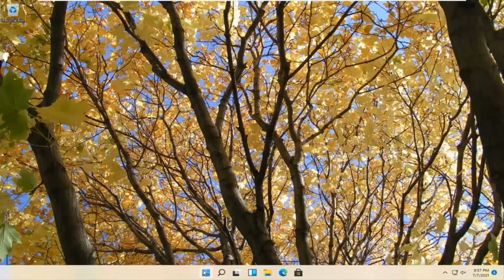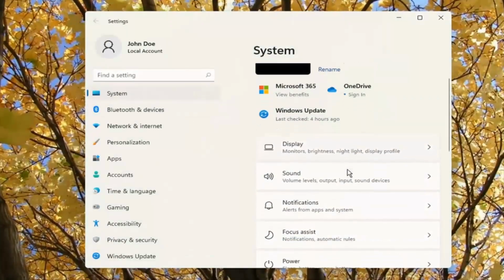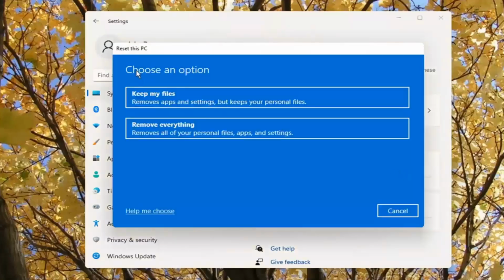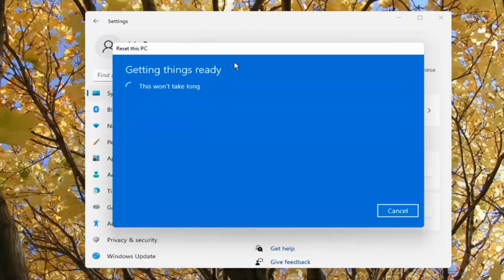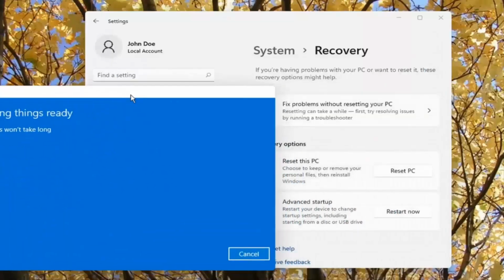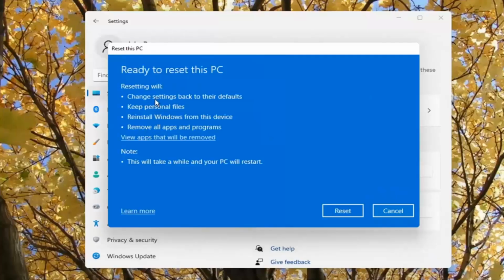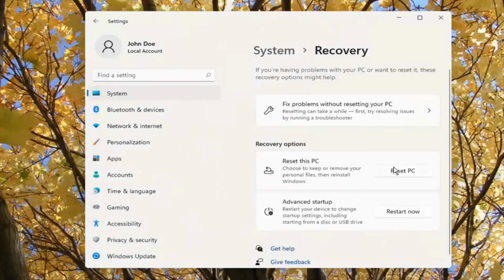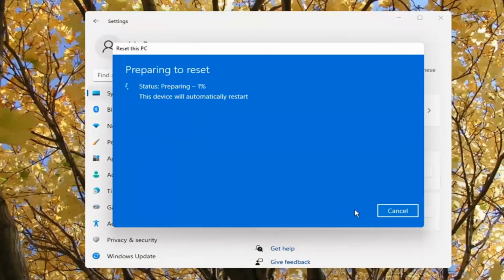How To Factory Reset Alienware 17 Laptop [Walkthrough]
If you are searching for how to factory reset an Alienware 17 Laptop, this tutorial provides a helpful overview of the system restoration process and what users should know before returning the gaming laptop to its original configuration. It covers the topic of resetting the computer to address software issues, improve system performance, or prepare the device for a different user. The video discusses Alienware 17 recovery options and restoration features without explaining the complete procedure. It is designed to help viewers better understand the available reset methods and recovery tools for this gaming laptop model.

Issues addressed in this tutorial:
Alienware 17 Laptop factory reset
Factory reset Alienware 17
Alienware 17 Laptop reset
Reset Alienware 17 laptop
Alienware 17 recovery
Restore Alienware 17 laptop
Alienware laptop recovery
Windows reset Alienware
Alienware troubleshooting
Gaming laptop restoration

This tutorial focuses on the Alienware 17 Laptop factory reset topic while providing useful context about restoring the gaming laptop to its default settings. It highlights common reasons users may consider a system reset and explains the importance of recovery and restoration options. Viewers searching for Alienware 17 troubleshooting, Windows recovery information, or gaming laptop reset guidance will find relevant details related to this subject. The content offers a general understanding of the reset process without walking through the individual steps.